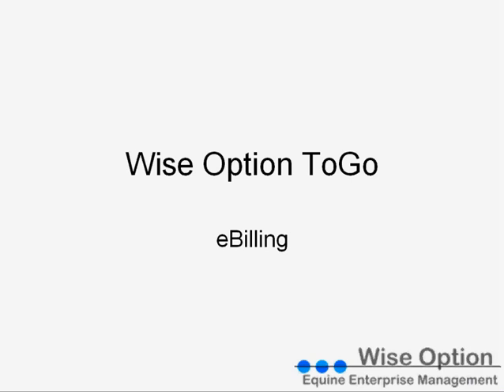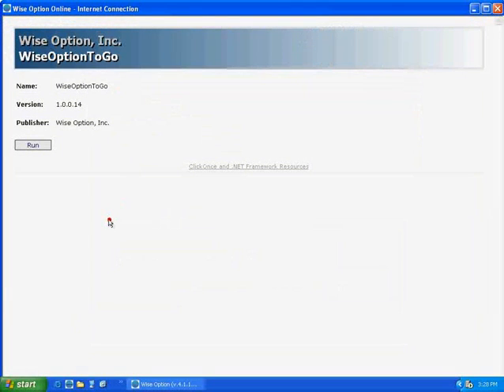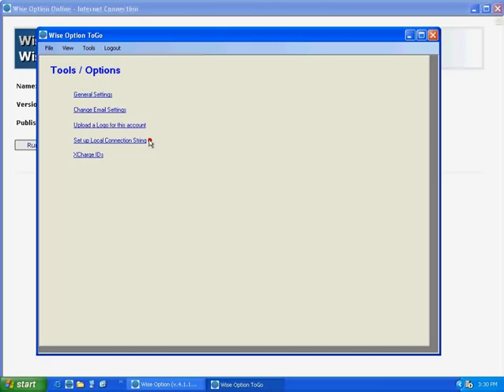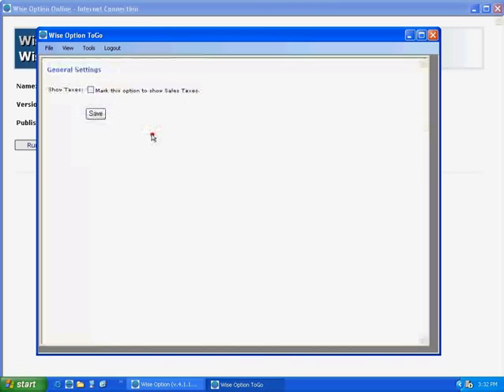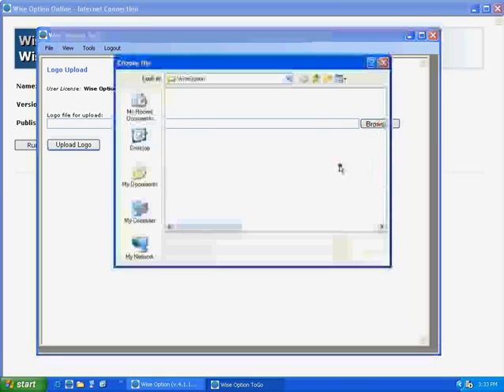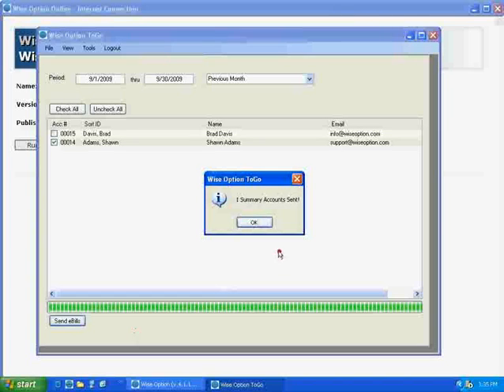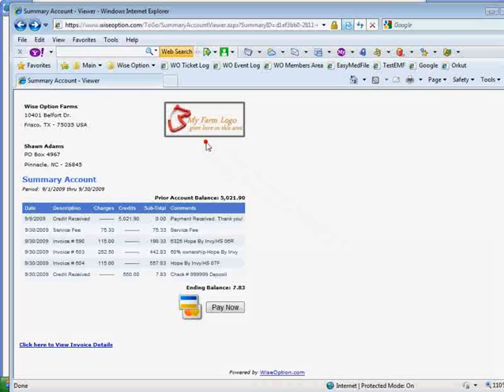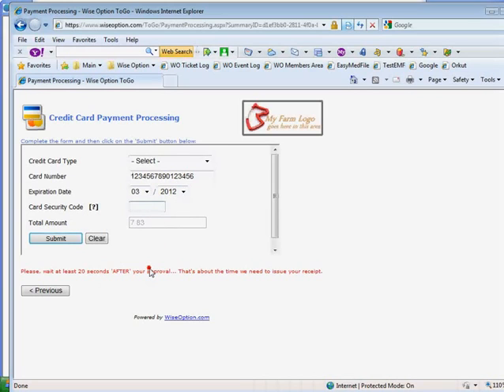wotg-eBilling2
Learn how to seamlessly set up electronic billing using our platform in this detailed tutorial. Ensure you're equipped with version 4.1.10 or higher, and explore the following:

Key Highlights:

👉 Customer File Configuration: Learn to assign paper or electronic invoice preferences, including future support for partial payments.
👉 Wise Option to Go Setup: Connect your local database to our web server, ensuring smooth communication for billing and more.
👉 eBilling Launch and Invoice Management: Send electronic statements directly to customers, customize email settings, and include your farm logo for a professional touch.
👉 Payment Integration with X-Charge: Enable online payments and receive immediate transaction confirmations.

With flexibility to send invoices anytime and customized customer experience, this feature streamlines your operations. For any assistance, our support team is here to help!

Optimize your workflow and enhance your billing process today. Watch now!